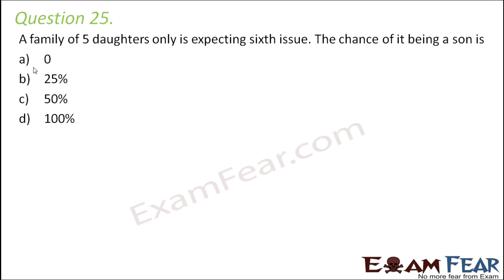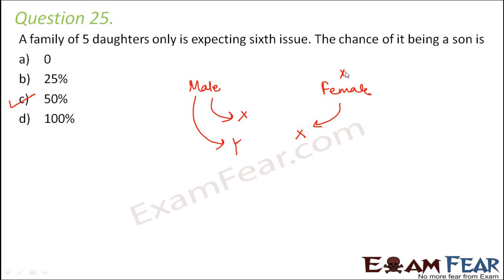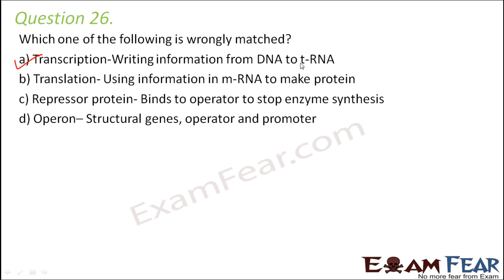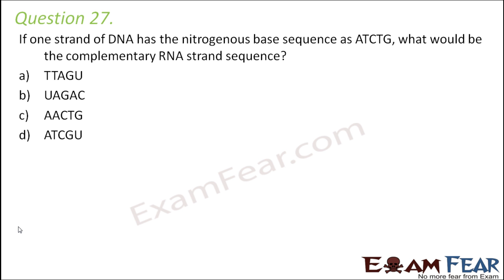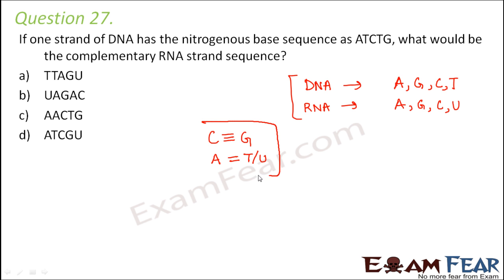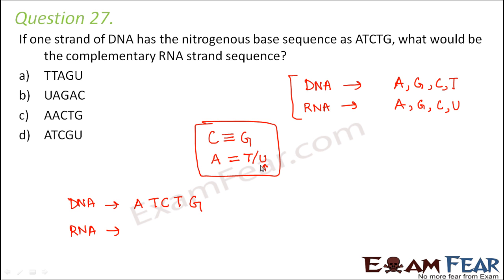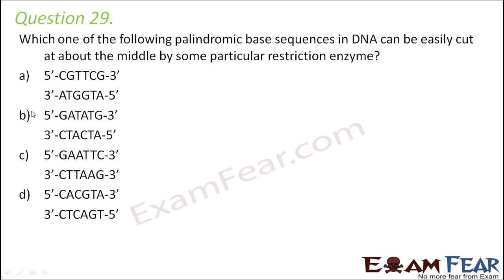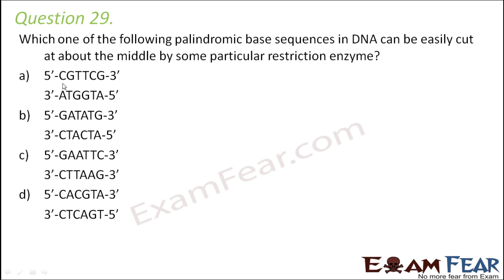NEET Biology Genetics : Multiple Choice Previous Years Questions MCQs 8